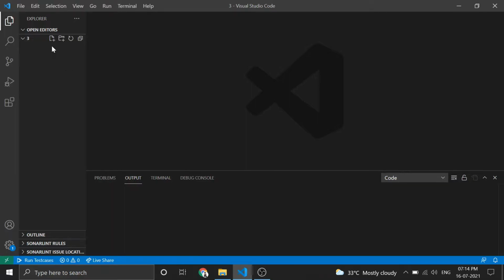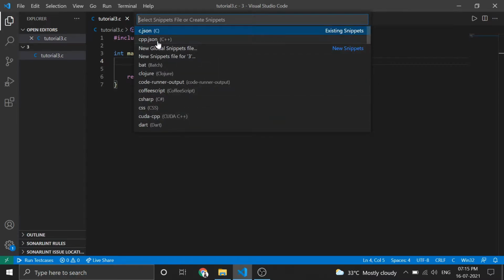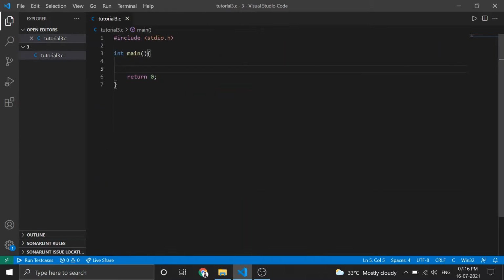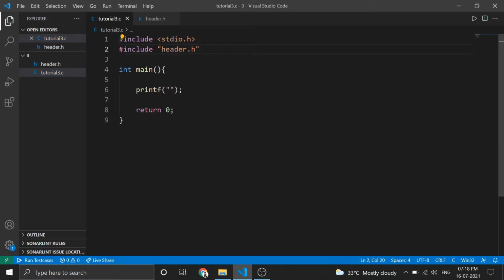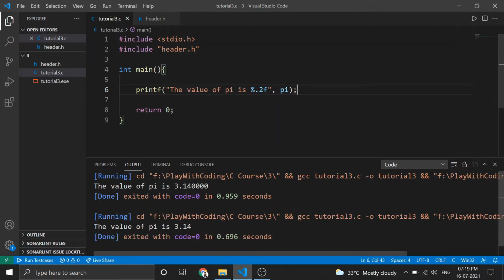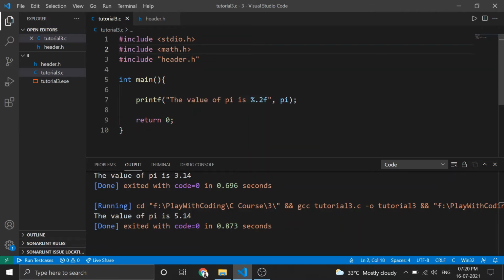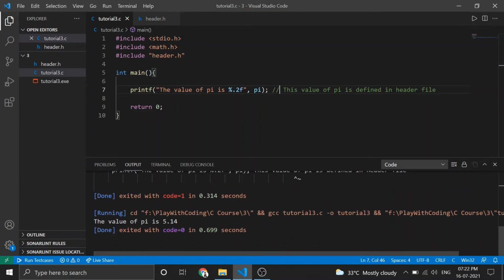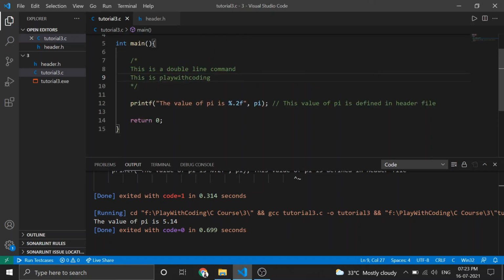C Programing from Starting to End || For Complete Beginners || Lecture 3